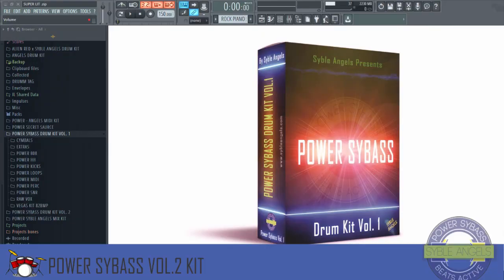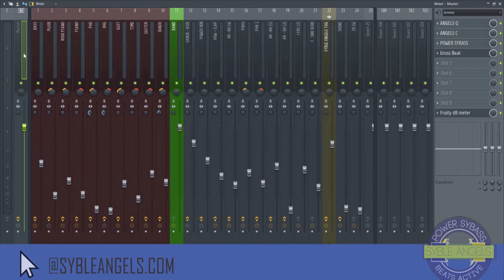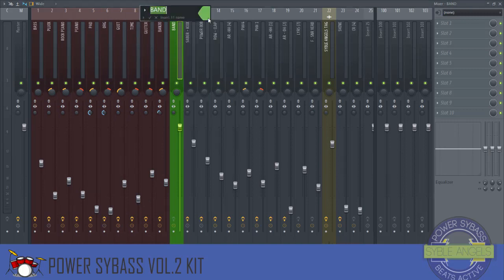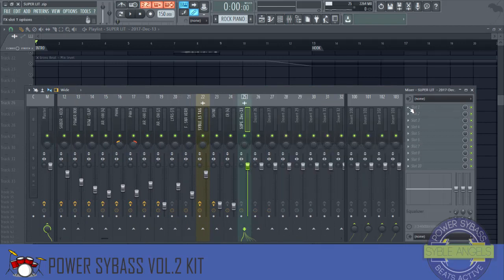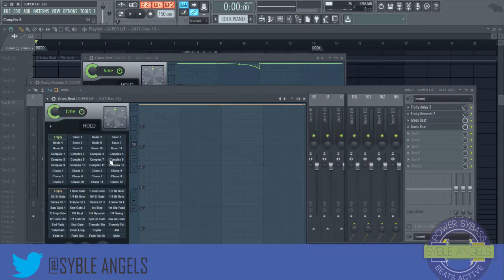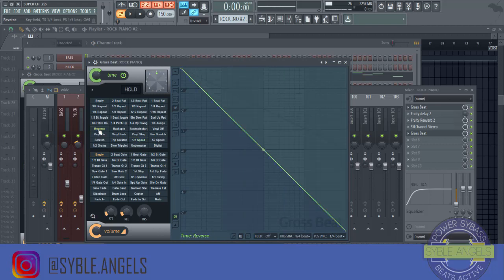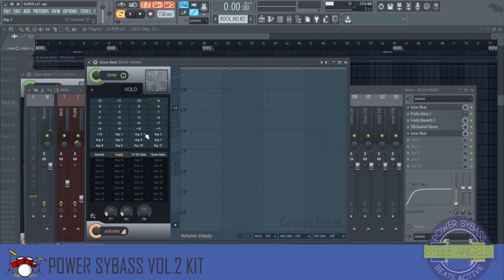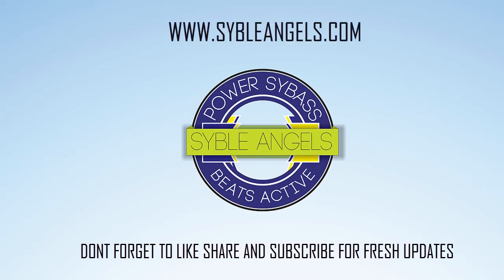HOW TO USE GROSS BEAT IN 2018 CREATIVE GROSS BEAT ADVANCED IN FL STUDIO 12 [STUDIO CHILL 103 ]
On this tutorial we show you HOW TO USE GROSS BEAT IN 2018 CREATIVE or GROSS BEAT ADVANCED tricks IN FL STUDIO 12 on our [STUDIO CHILL session 103] with Syble Angels

🔥🔥 DRUM KIT - ANGELS DRUM KIT VOL.1

🔥🔥 DRUM KIT - POWER SYBASS VOL.1

Music Credit Syble Angels
| (Buy 1 Get 1 Free)